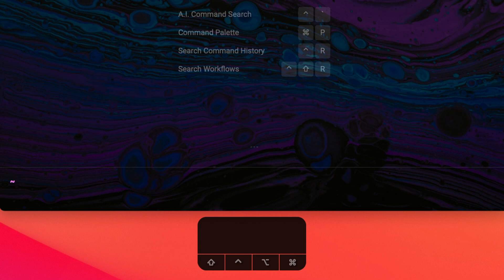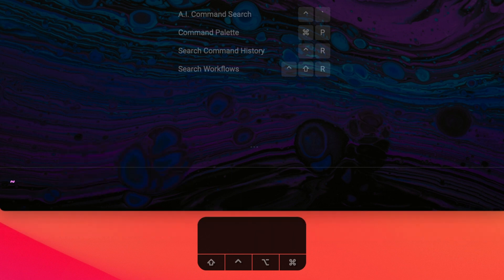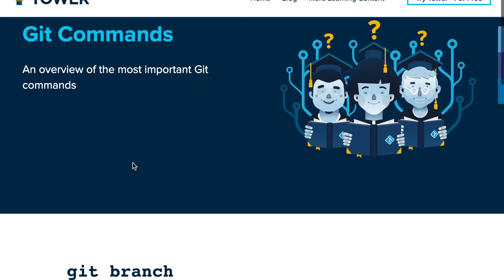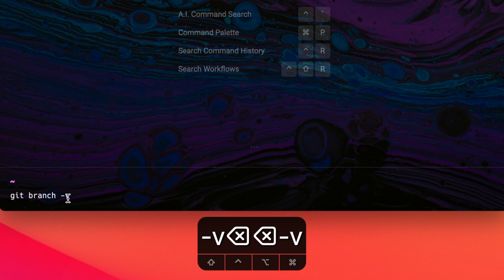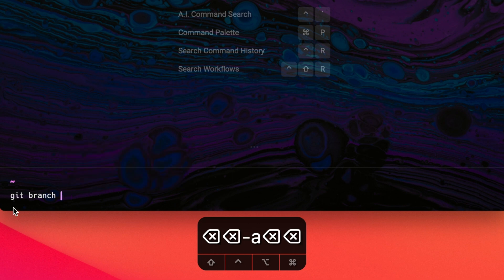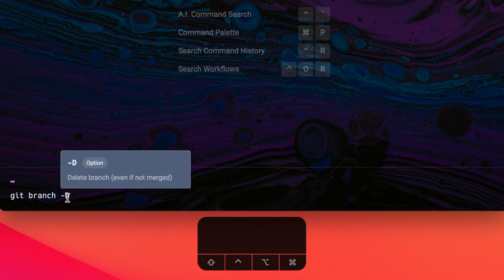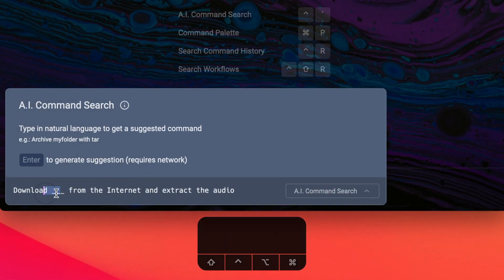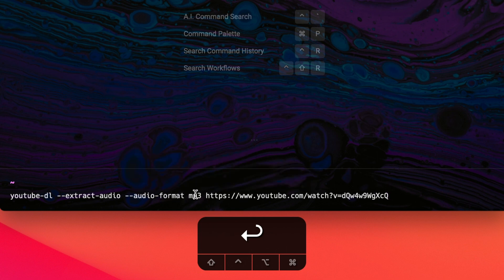Warp | Get Commands Explained with Command Inspector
It's a game changer. Command Inspector will break down commands for you from within the terminal and surface documentation that you need to know.

Timestamps:
00:00 Intro
00:57 Example 1: Breaking down a command with Command Inspector
01:42 Example 2: Testing out git branch flags
03:48 Example 3: Gut check with AI Command Search

Try Warp now for FREE 👉 warp.dev